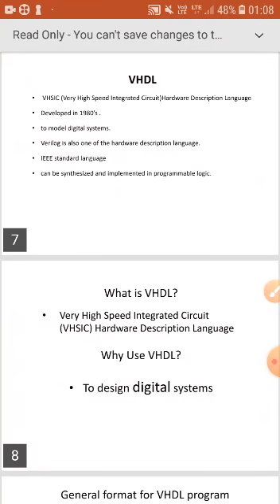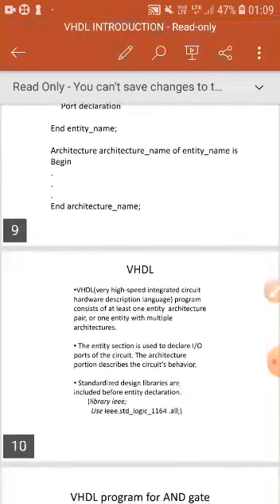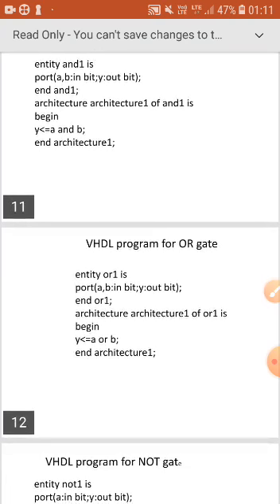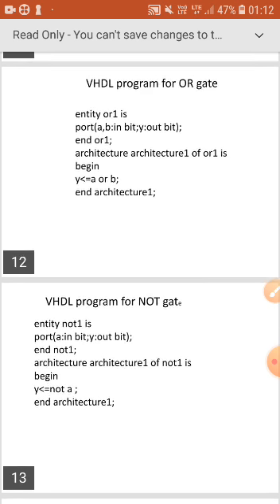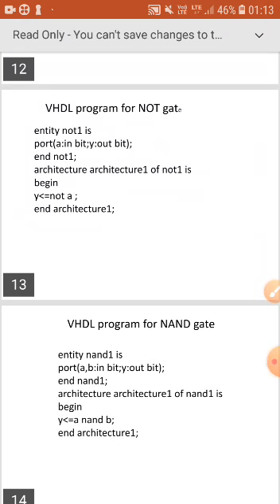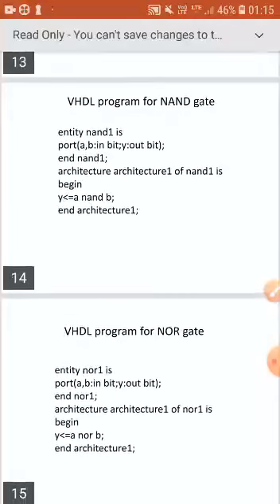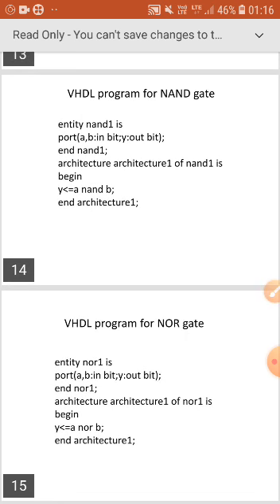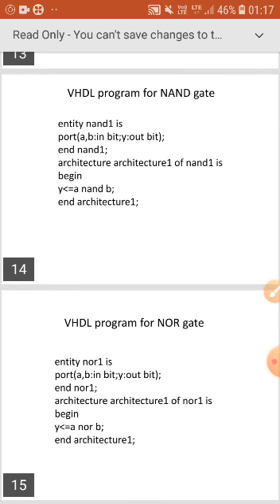VHDL LOGIC GATES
Video from beu